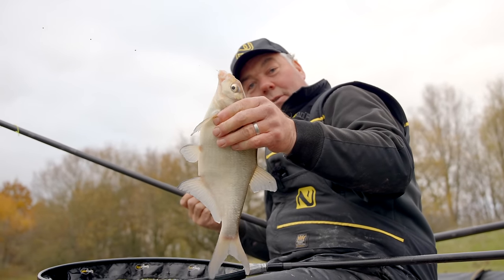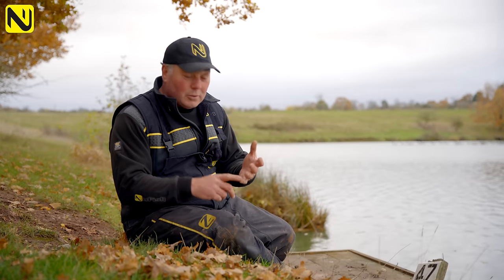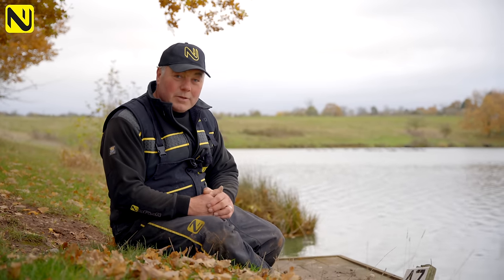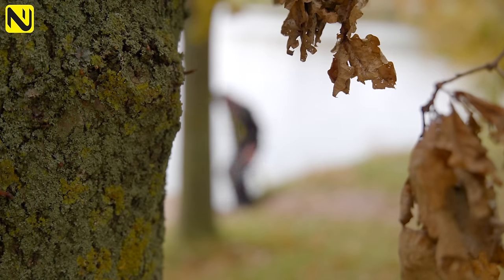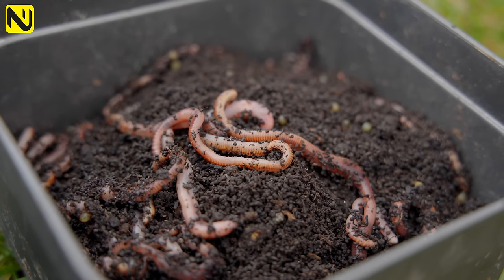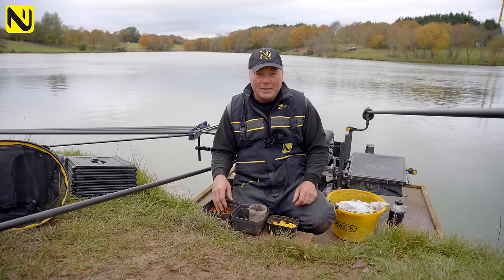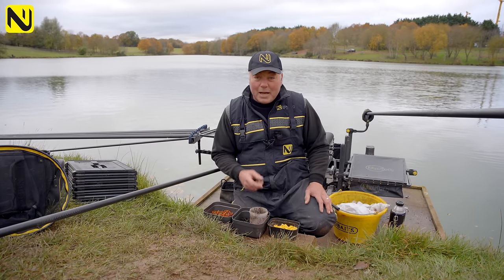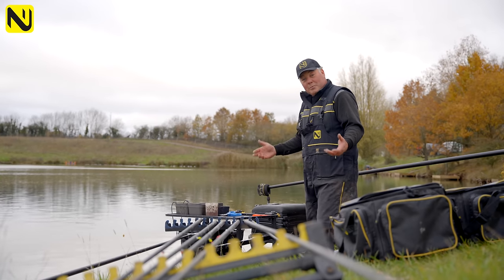A Brilliant Day's Pole Fishing! | Mick Vials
We head to the fantastic Meadowlands Fishery for a multi species day on the pole!